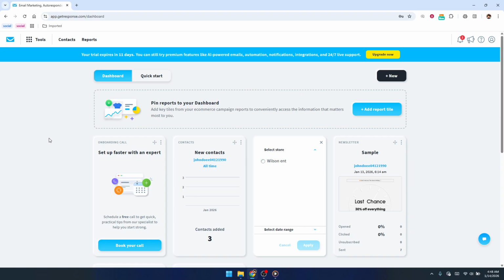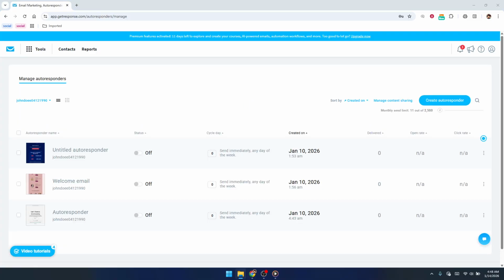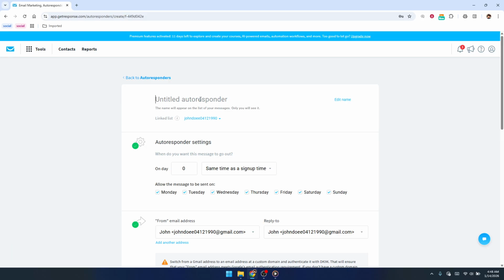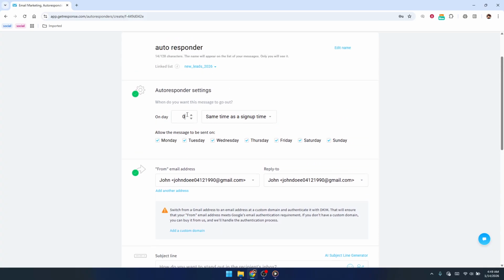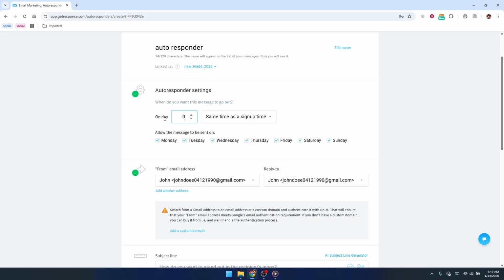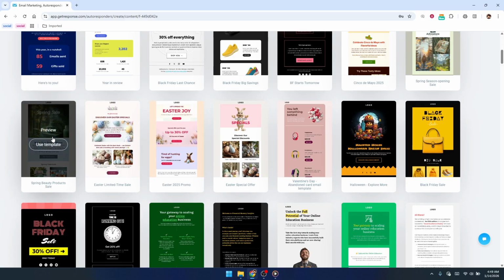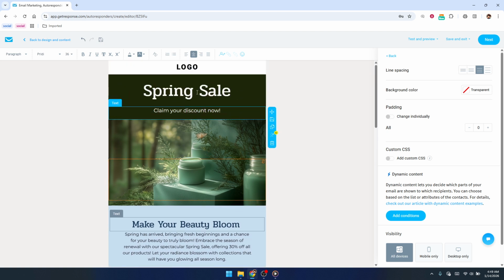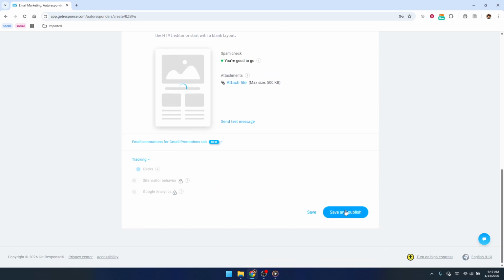How To Set Up Getresponse Email Autoresponder [2026 Guide]